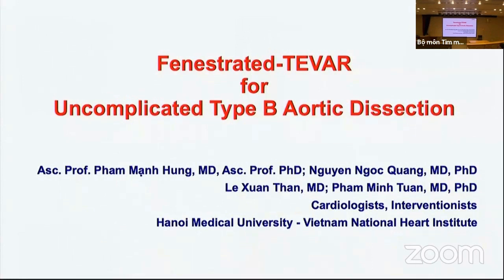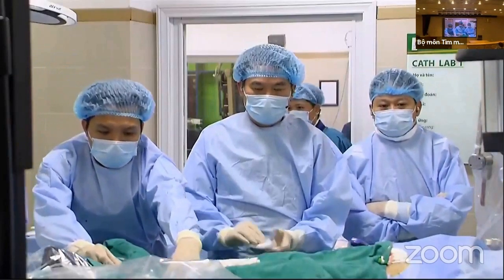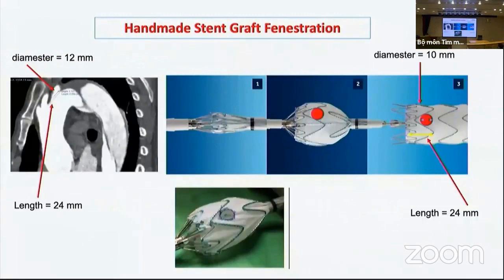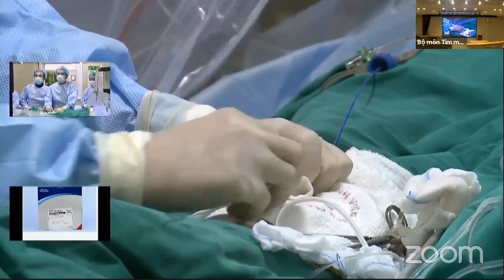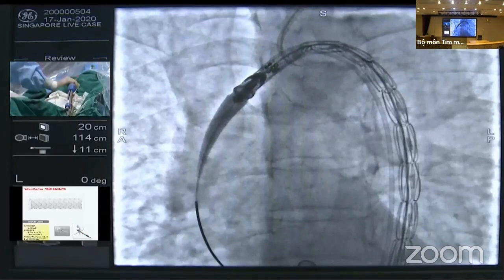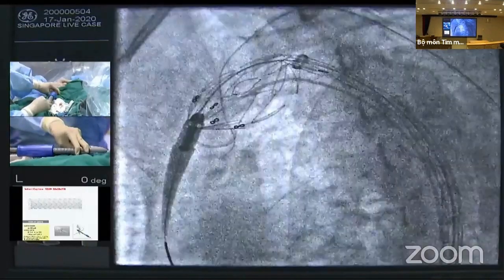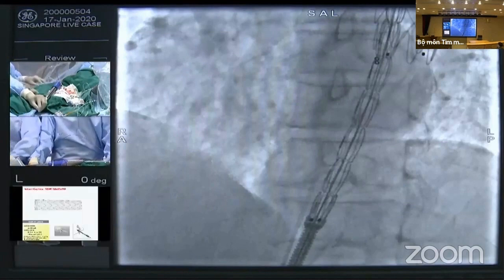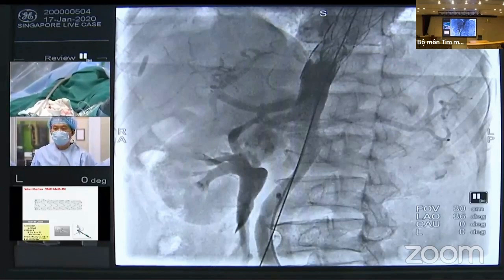Can thiệp tim mạch: Case 2 - lóc tách Động mạch chủ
Ca can thiệp thứ 2 là bệnh nhân 70 tuổi bị phình và lóc tách động mạch chủ. Trước đây, bệnh nhân sẽ phải mổ mở, thay đoạn động mạch chủ xuống bằng 1 ống ghép nhân tạo, tỉ lệ tử vong sau phẫu thuật lên tới 70-80%, 30% còn lại chịu hậu phẫu nặng nề khiến bệnh nhân không thể thở và sẽ tử vong vì biến chứng nhiễm trùng.

Hiện nay, Viện tim mạch quốc gia áp dụng can thiệp qua da đặt stent graft. Đây là kỹ thuật mới rất đặc biệt có giá trị bước ngoặt. Viện tim mạch quốc gia cũng là trung tâm tim mạch đầu tiên trong khu vực thực hiện kỹ thuật này, còn lại hầu hết các nước thực hiện mổ mở.

Theo đó, bác sĩ sẽ thực hiện luồn giá đỡ qua vết rạch ở đùi lên động mạch chủ để bịt vết rách. Tỉ lệ thành công của phương pháp này lên tới 98%.

Khoảng thời gian này có thể mất vài tuần, khi đó bệnh nhân có thể đã tử vong. Trong khi Viện tim mạch tự khâu stent chỉ mất 5-10 phút. Sau can thiệp 2-3 ngày, bệnh nhân có thể xuất viện.

HỘI THẢO TIM MẠCH CAN THIỆP: VIỆT NAM - SINGAPORE
Những tiến bộ mới trong can thiệp Động mạch vành và cấu trúc tim
Hội trường A - Viện Tim mạch Việt Nam
78 - Giải Phóng - Đống Đa - Hà Nội